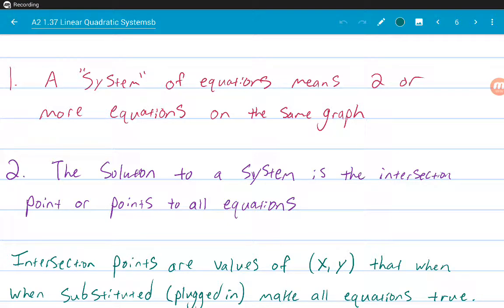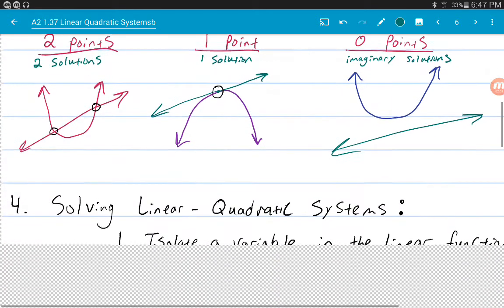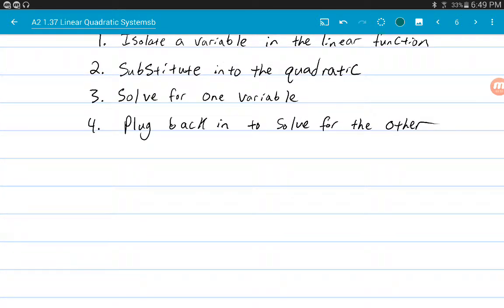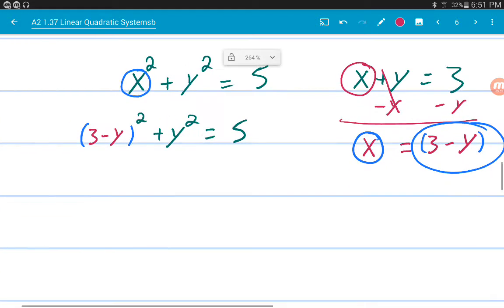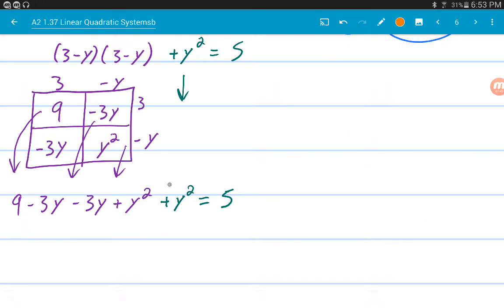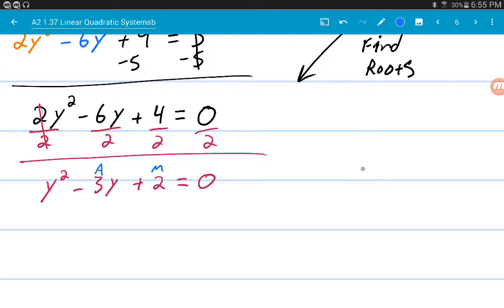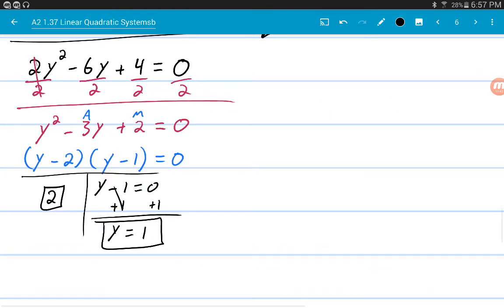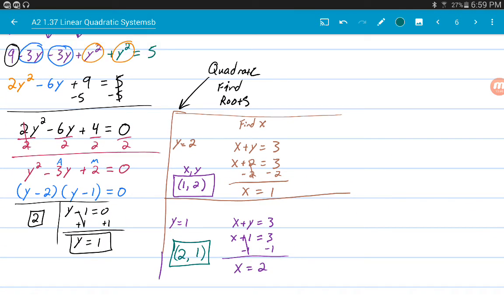Lesson 37: Linear Quadratic Systems